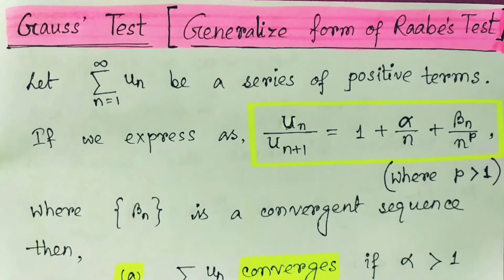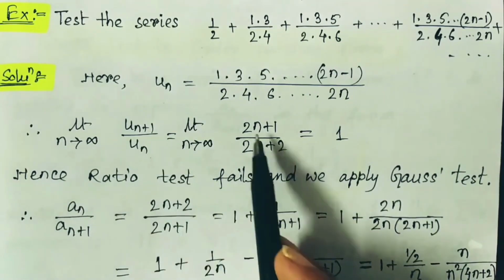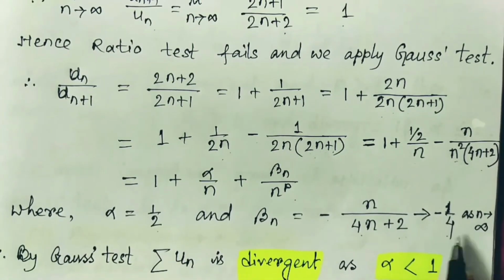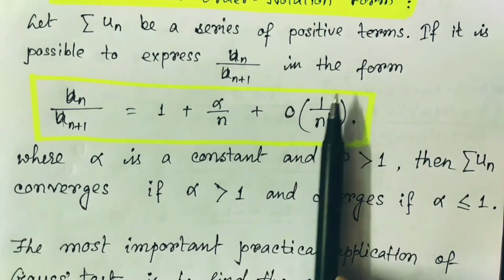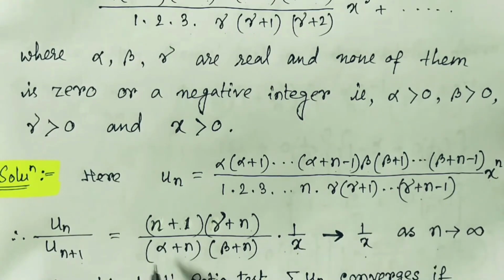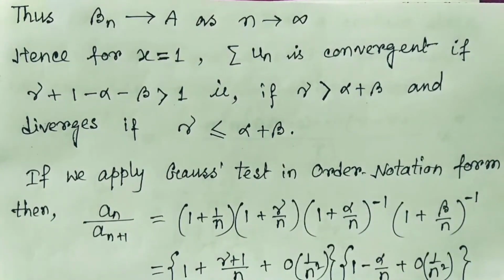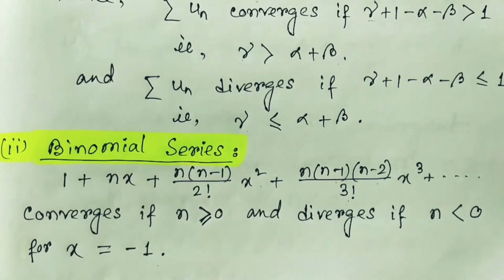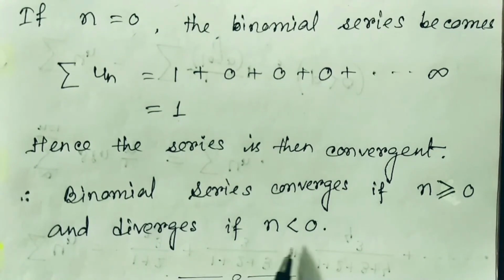Gauss' Test | Sequence & Series | Maths with Shashi | Easy Mathematics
easy mathematics with shashi
maths tricks
easy maths with shashi
easy mathematics
easy
shashi bajaj
engineering mathematics
gate exam
engineering maths for gate
engineering maths
gate preparation
gate wallah
gate 2023
electrical engineering
engineering math
gate mathematics
gate exam
engineering mathematics
gate 2023
engineering mathematics for gate
csir net